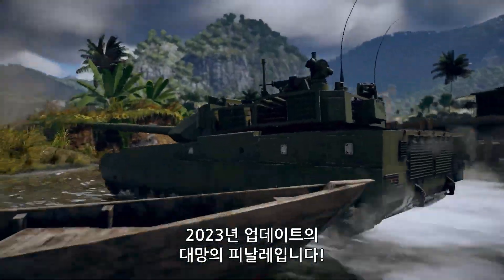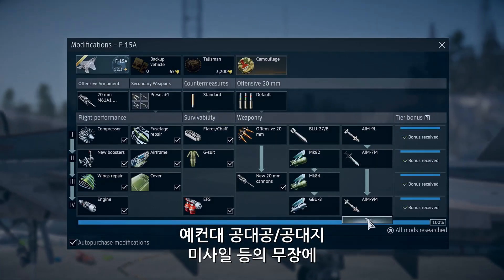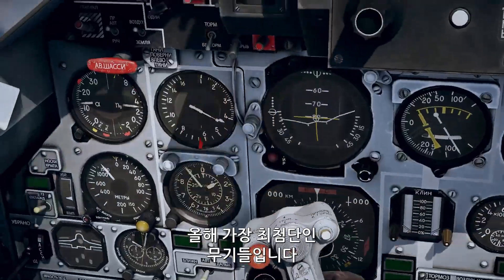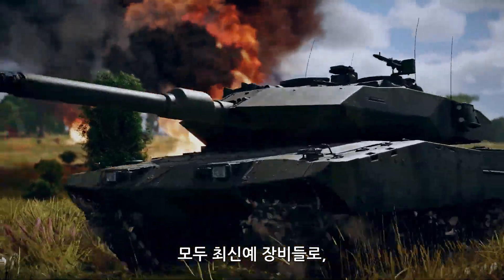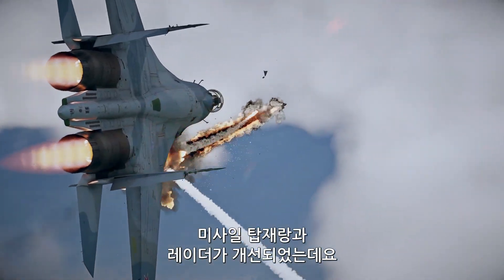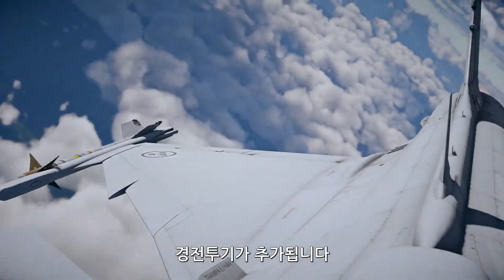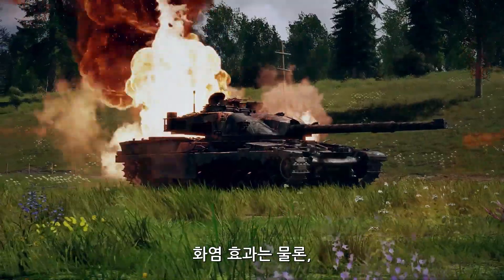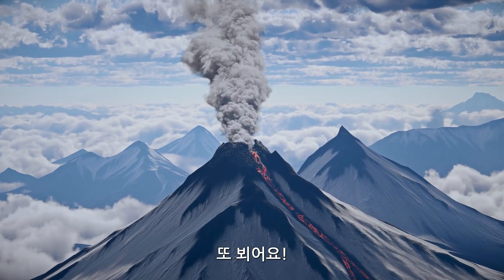워썬더 업데이트: "공중 우위"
🔘 원본 영상:
'AIR SUPERIORITY' UPDATE / WAR THUNDER
(War Thunder. Official channel.)